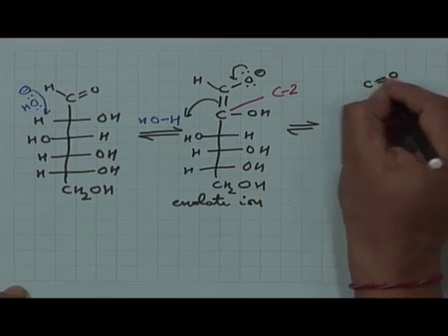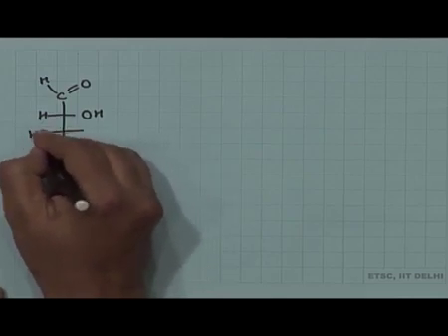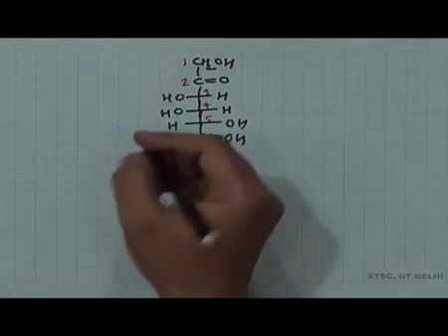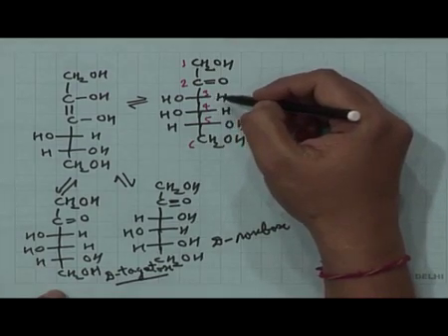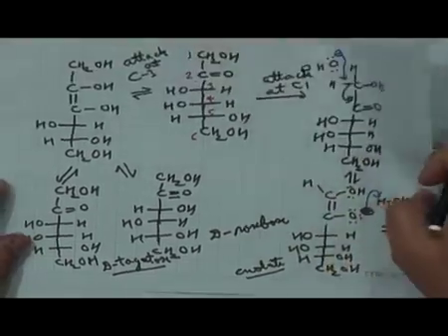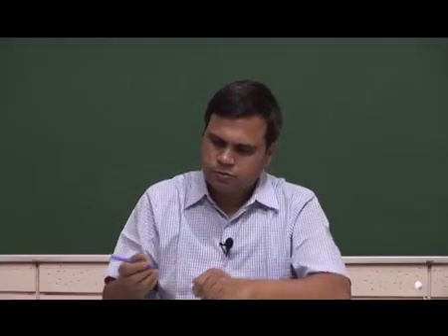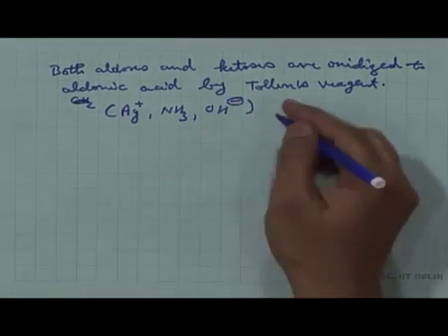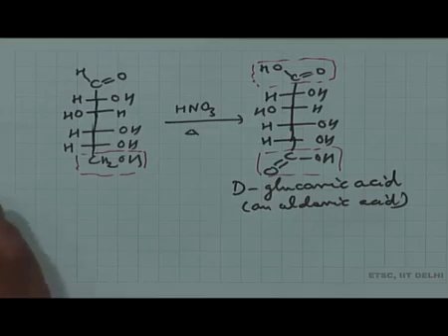Chemistry Class 12 Unit 14 Chapter 05 Biomolecules L 5/12